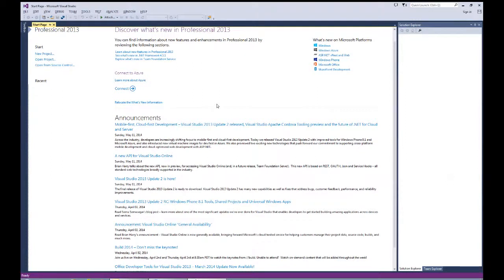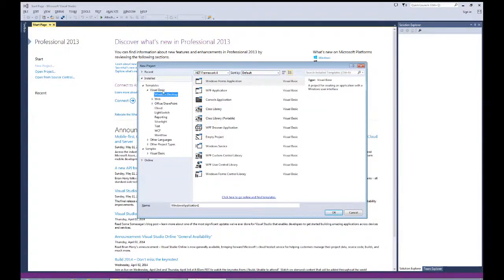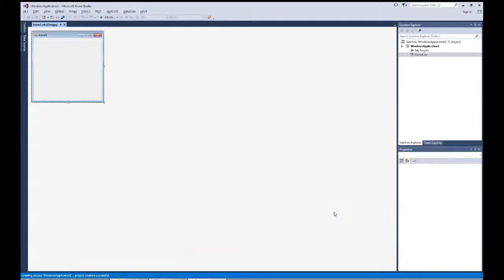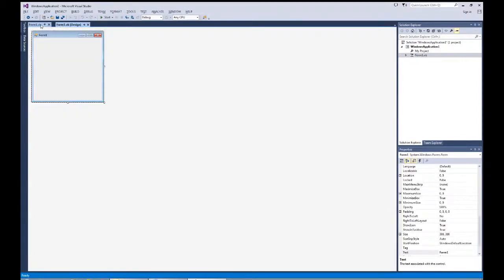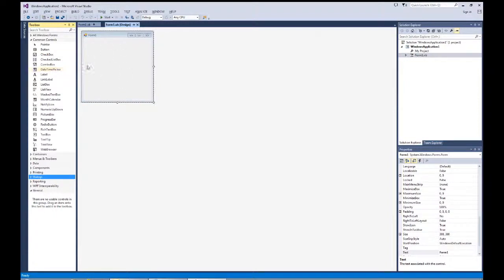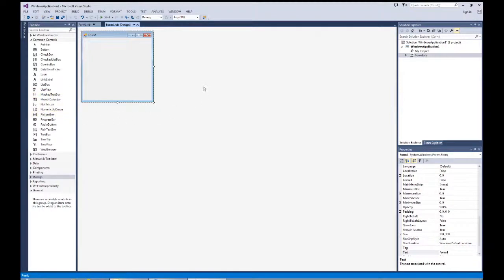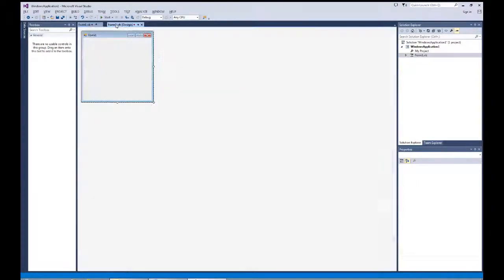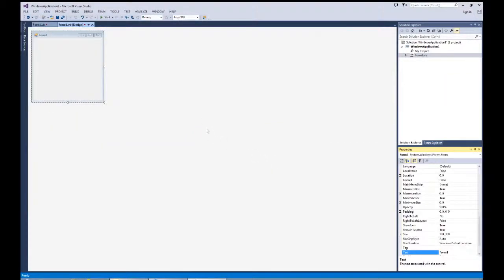3) Exploring Visual Studio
This lesson focuses on learning the environment in which Visual Basic .NET programs are designed and created.